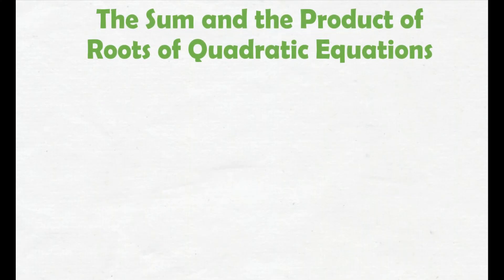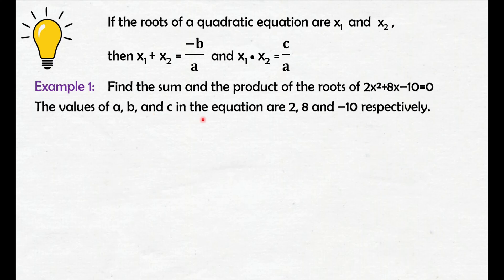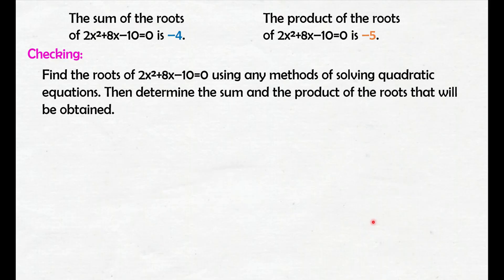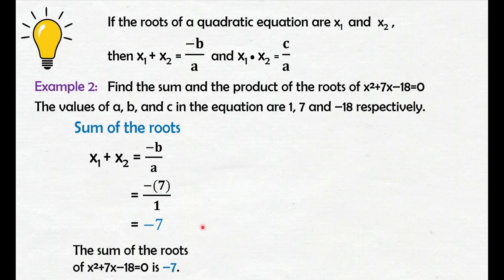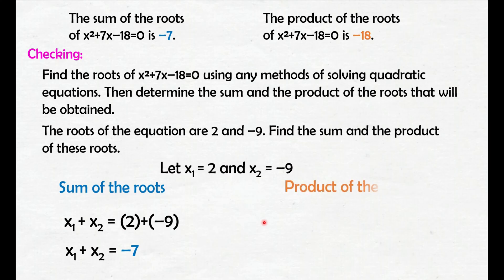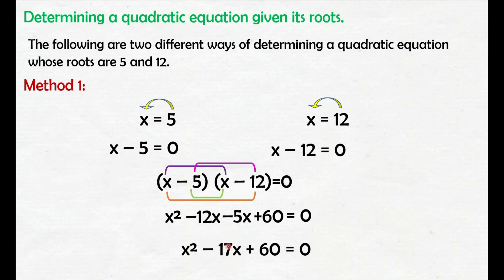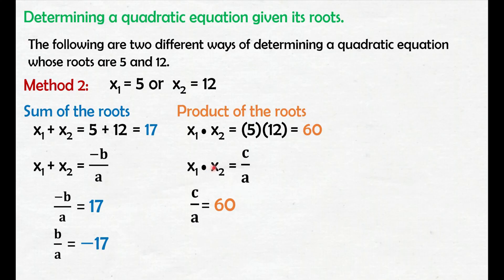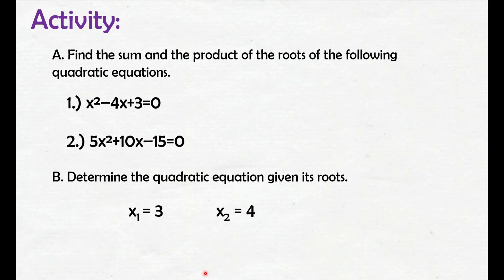The Sum and the Product of Roots of Quadratic Equations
The Sum and the Product of Roots of Quadratic Equations (Tagalog)
Objectives:
-describe the relationship between the coefficients and the roots of a quadratic equation.
-write the quadratic equation given its roots